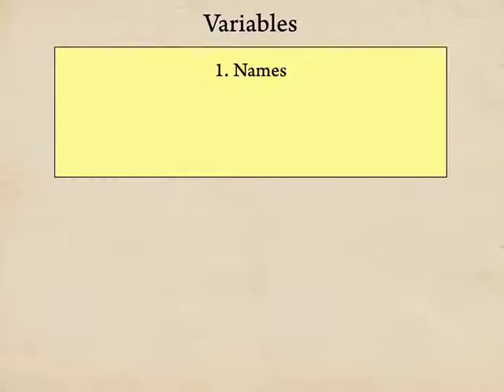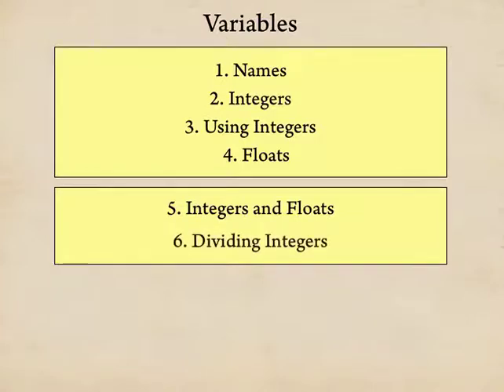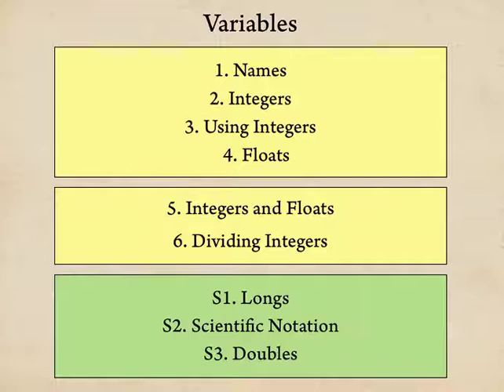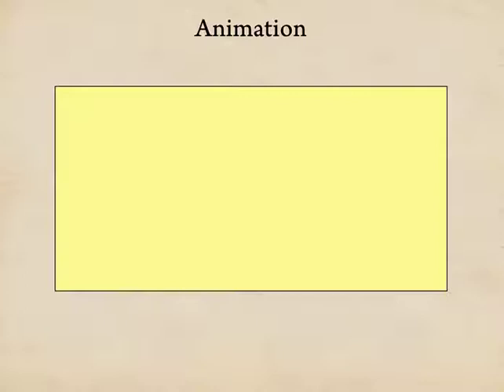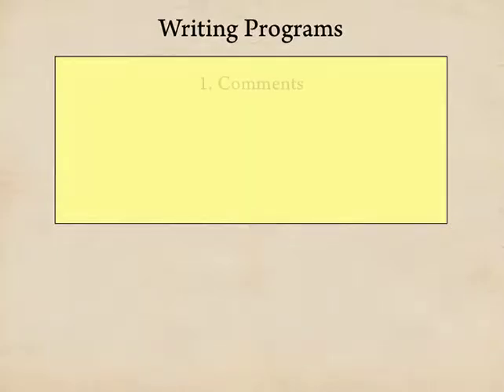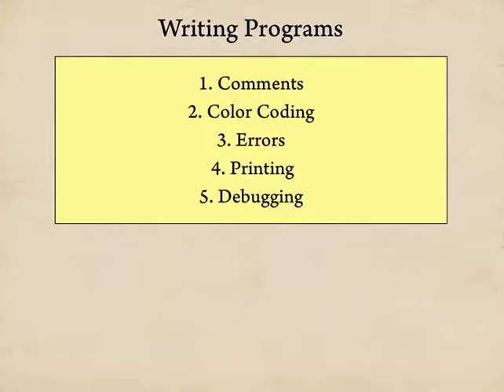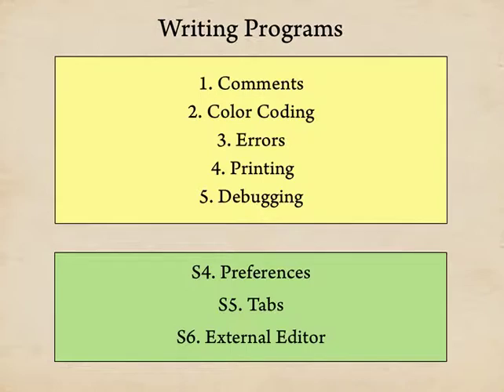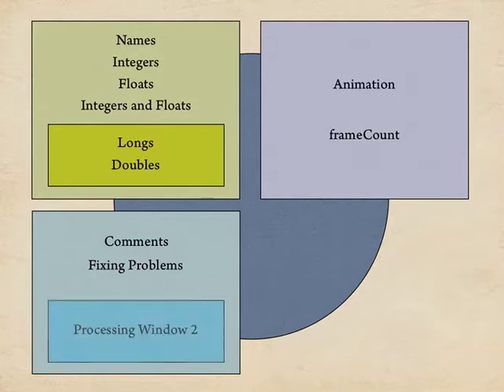W2 G1 V1 Week 2 Overview 6m11s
Overview video for Week 2.

The course uses the Processing programming language, and was created with loving care by Andrew Glassner through his one man + one dog company, The Imaginary Institute.

The course accompanies my book, "Processing for Visual Artists," available at your favorite online bookstore (for example,

Find a course syllabus, weekly handouts, and all the Processing programs in the course for free on GitHub

 The course is divided into weeks, and each week's videos are divided into groups. So a title like "W3 G4 V2 Booleans" means its subject is "Booleans," and it's part of Week 3, it's in Group 4, and it's Video 2 in that group. The videos were designed to be watched in sequence (by week, then by group, then by video in each group), so the language and concepts build as we go. But you can jump around as you like!